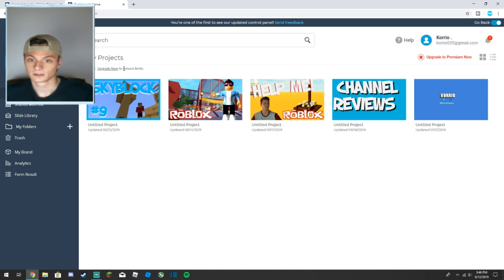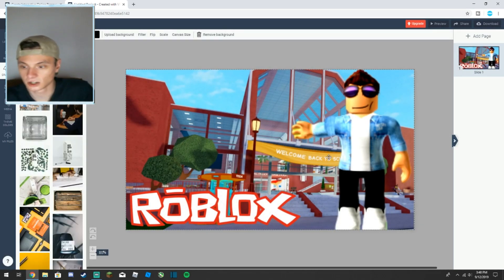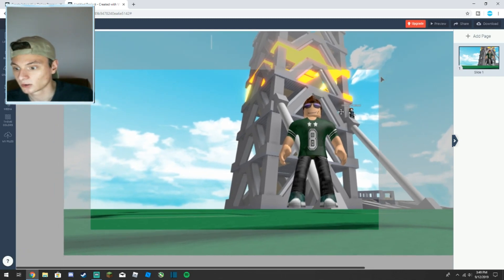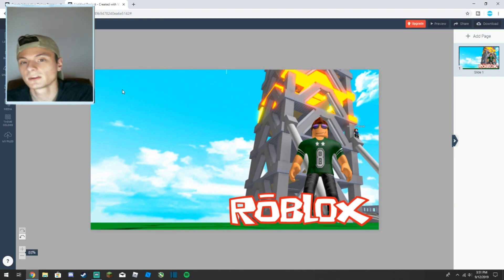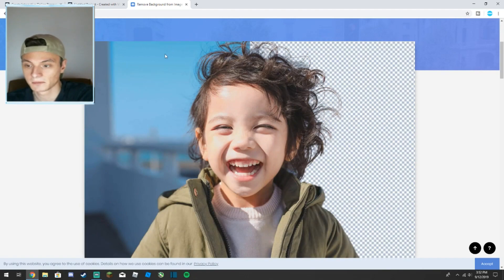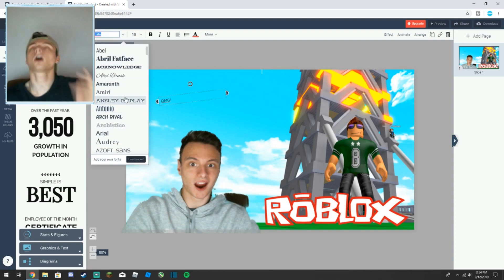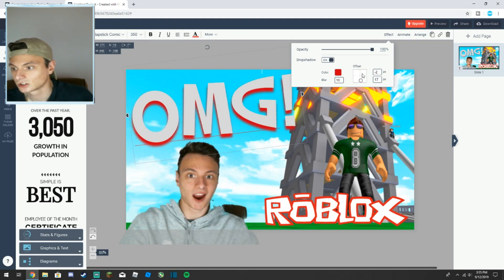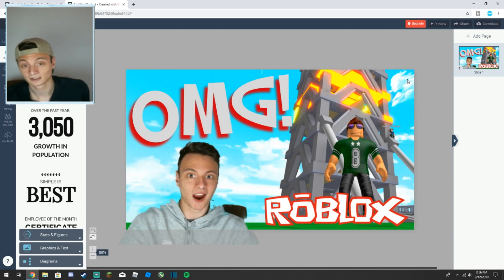How I Make My Thumbnails | 2019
Today I will be showing you how I make my thumbnails!